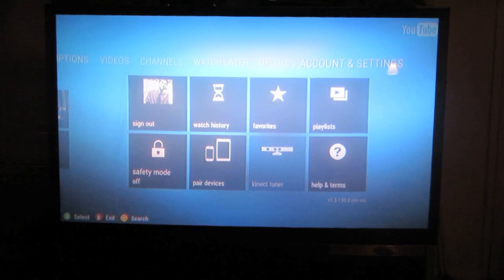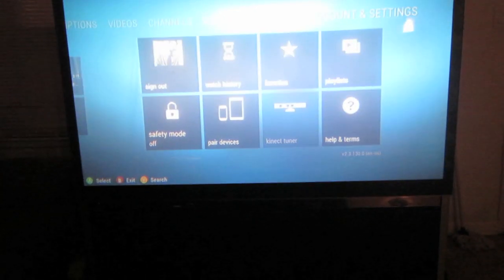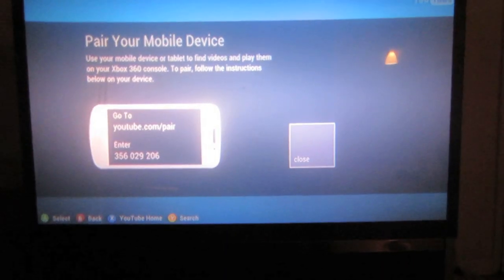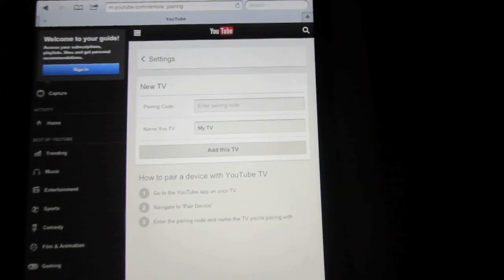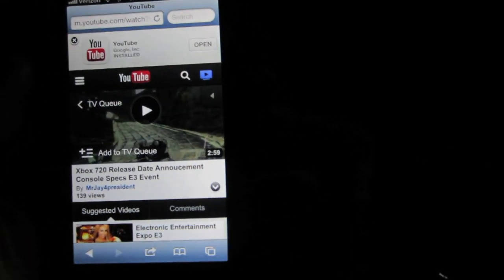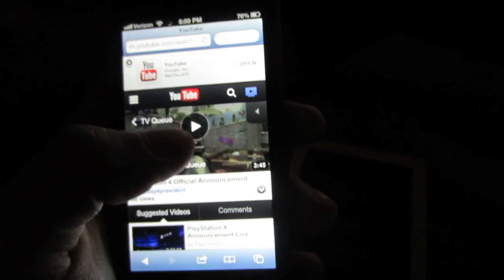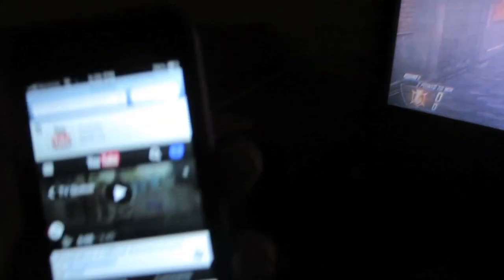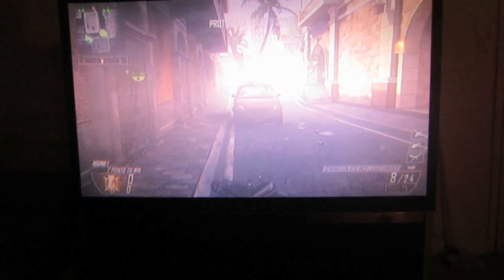Send Youtube Videos To Your TV From Any iPhone iPod Touch iPad Android Device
This is a video on how to send youtube videos to your T.V using an iPhone iPod Touch or iPad. This for anyone wishing to share videos on there living room television or any motor. All you have to do is go on to Youtube.com on your mobile device and have an XBOX 360 handy for this to work

The Steps

1. Find an XBOX 360
2. Open up the Youtube App
3. From the Youtube app go to the Account & Settings
4. Go into the sign in option
5. Enter in your user name and password
6. After you log in go into the pair device option
7. Find the website and Code listed on your television
8. Use the URL and type that in on device
9. From that website find the option to type in the Code
10. List the device name as XBOX 360
11. After you finish go to Youtube.com
12. Find any video you wish to play
13. Before you play the video find the blue television picture on the right side of the screen
14. Select the XBOX 360 option
15. You should now see the TV queue and play button option
16. Press the play button on mobile device
17. Your video show start loading
18. Your video should now start playing on your television or living room
19. You are all set

Follow me Twitter.com/MrJay4president